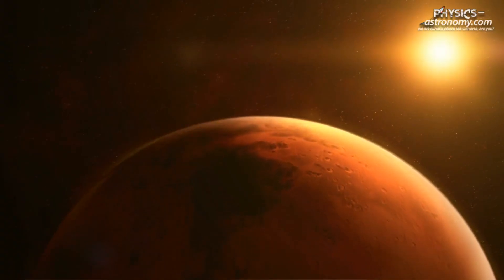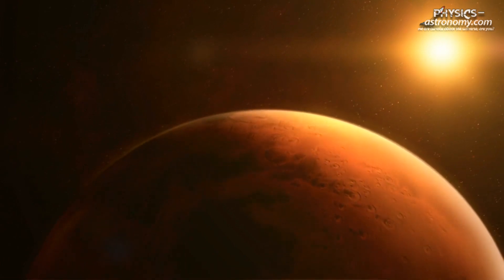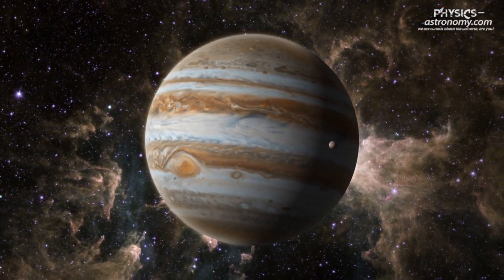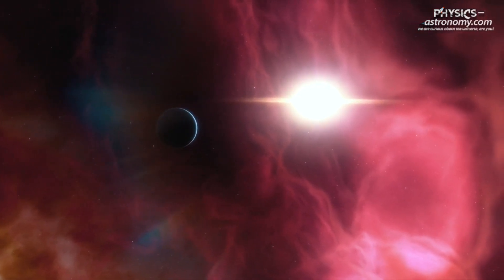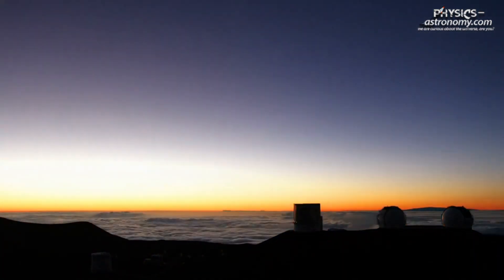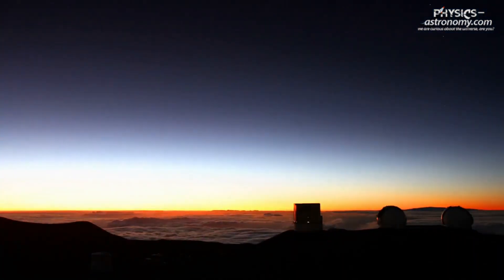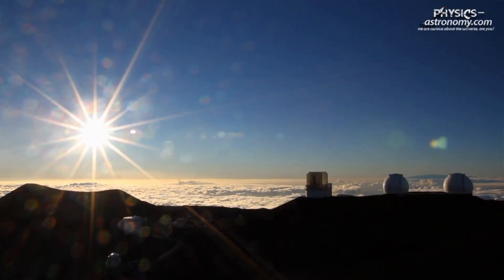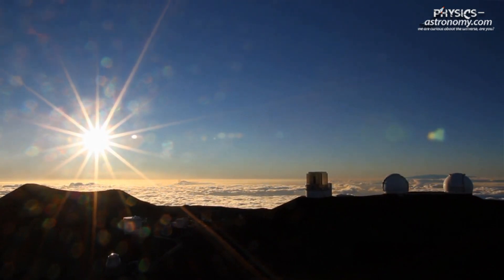Astronomers Discover A Planet That Shouldn’t Exist